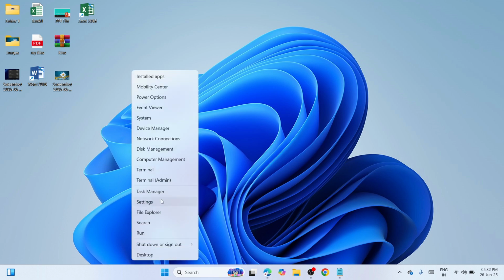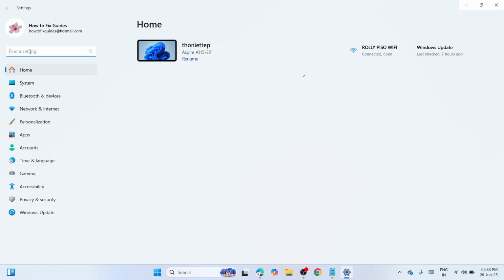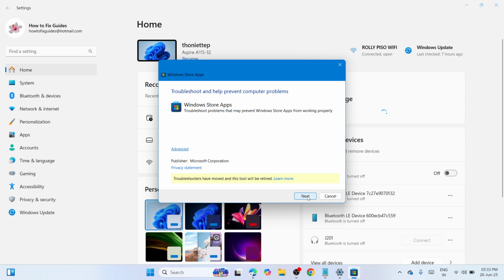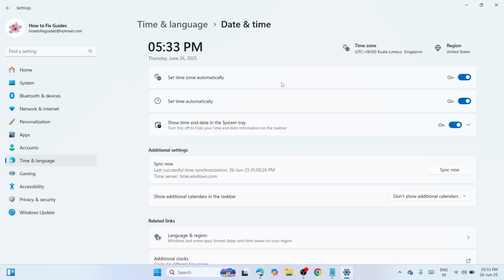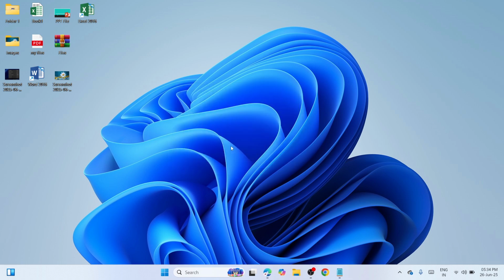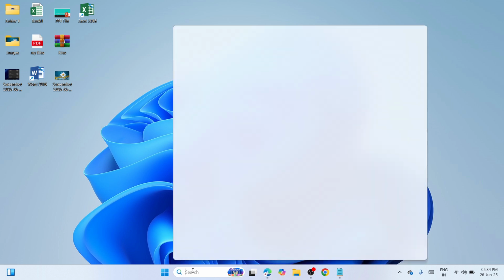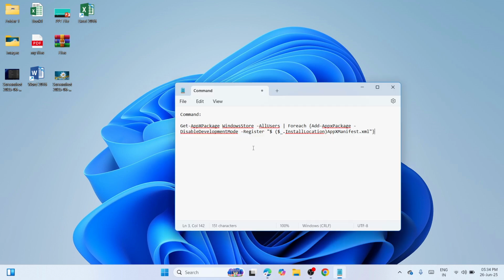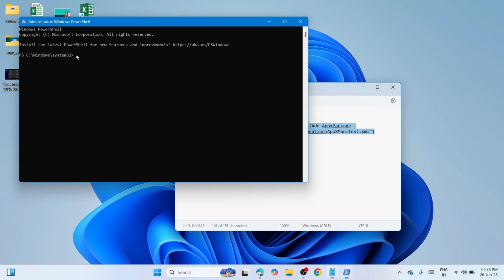EASY FIX For "0x80004003 Error Code" in Microsoft Store in Windows 11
This video guides you through fixing the 0x80004003 error code in Microsoft Store on Windows 11. Learn how to clear the Store cache using the wsreset.exe command and check your internet connection for stability. The tutorial also covers updating Windows and resetting the Microsoft Store app if needed. Follow these steps to quickly resolve the error and restore smooth app downloads and updates.